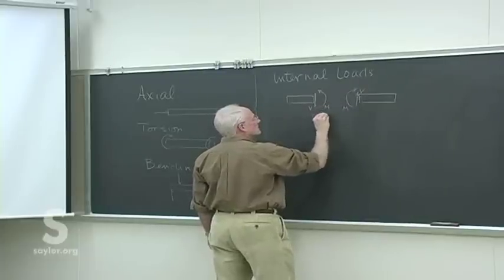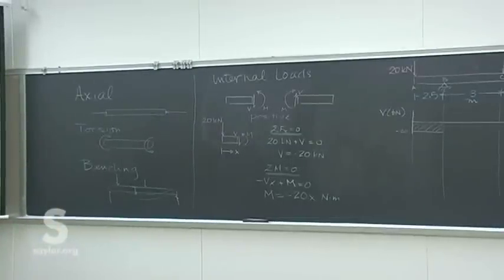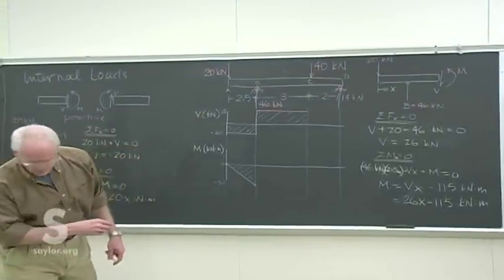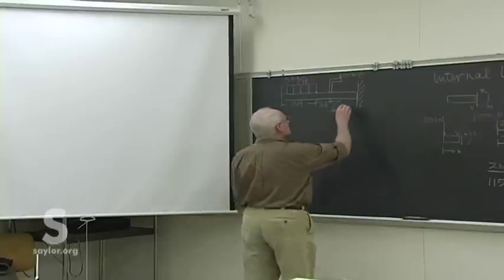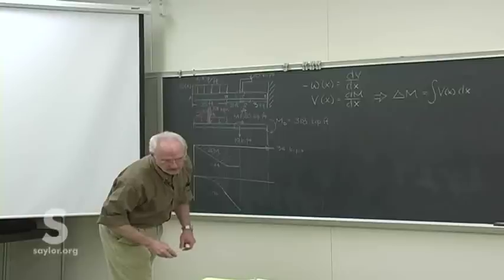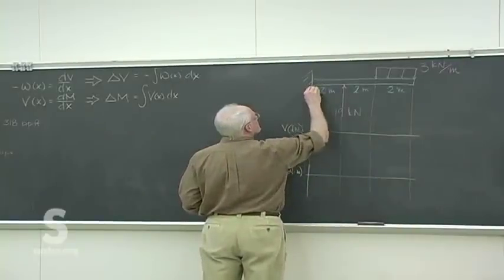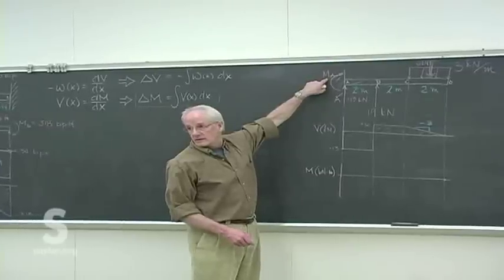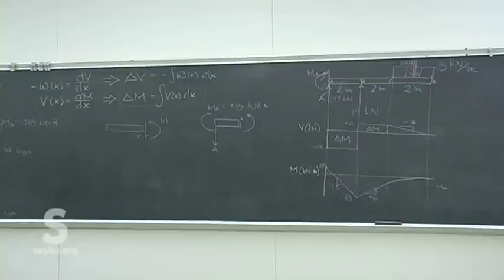Saylor.org ME102: "Mechanics of Materials - Shear-Moment Diagrams"